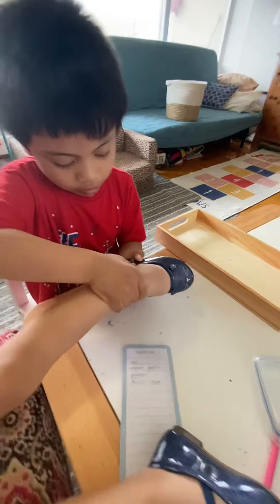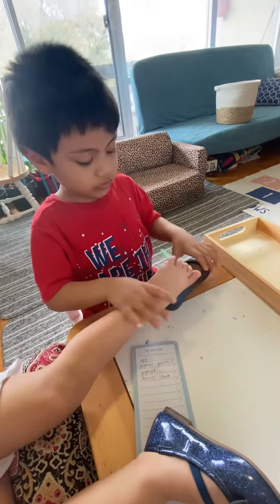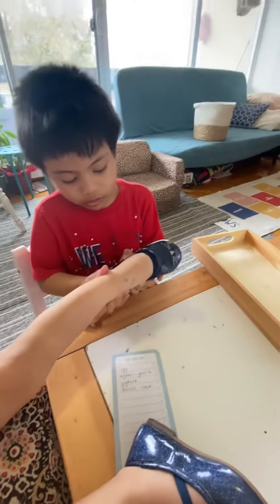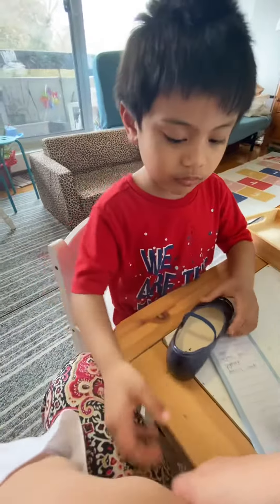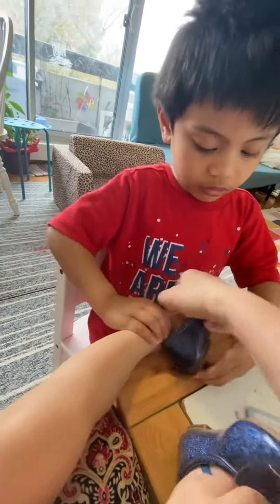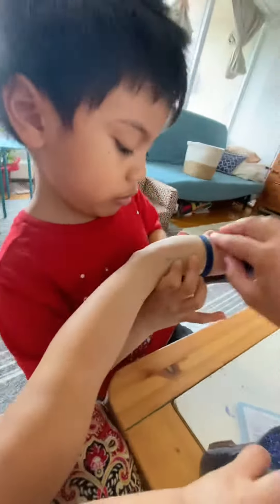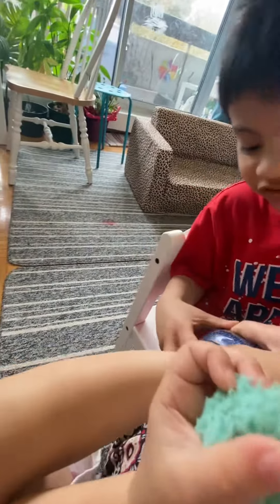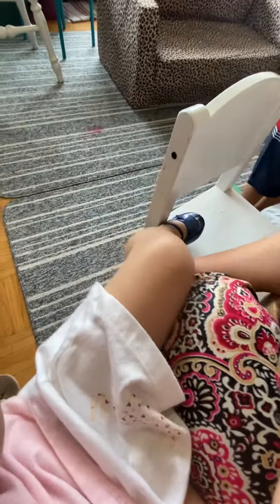Putting on shoes for her sister